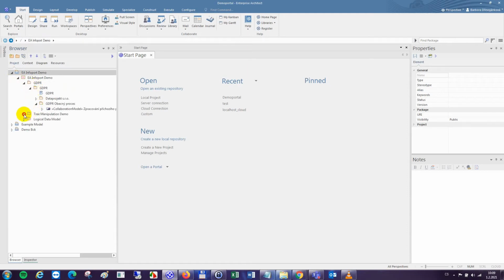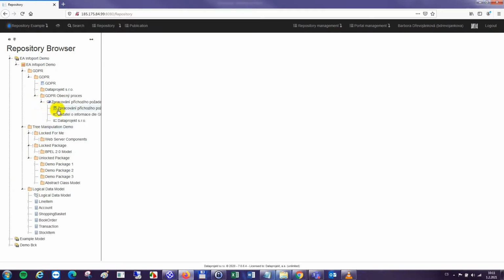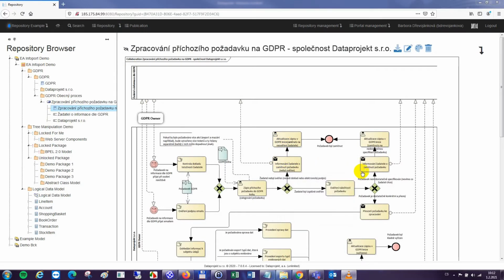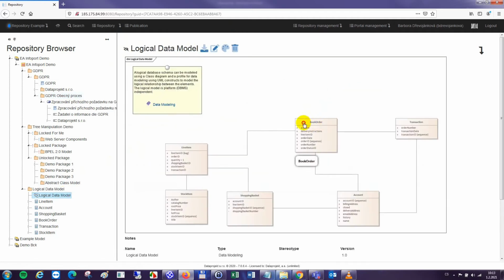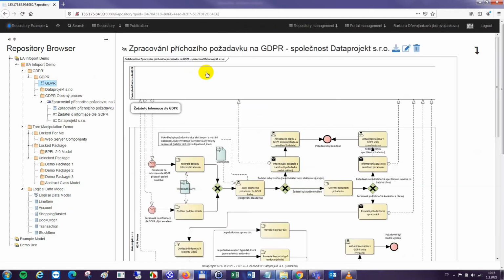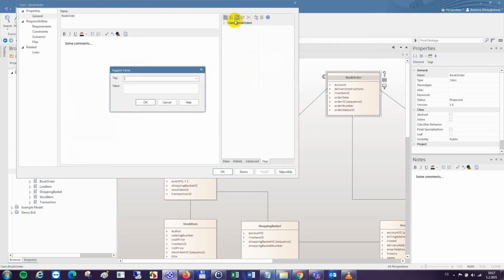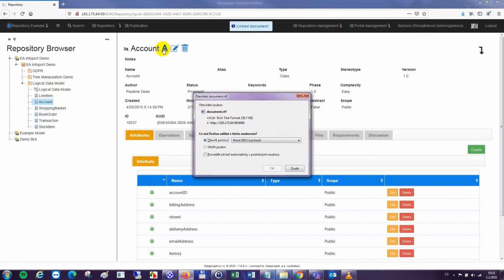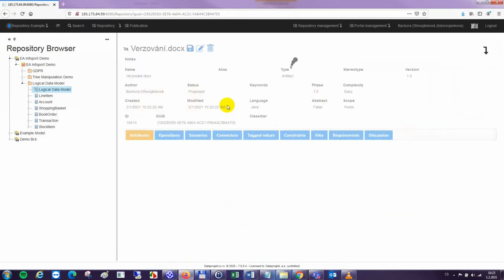02 - basic work with the tool 1 - UI description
The basic concept of the EA Infoport user interface and related functionalities.